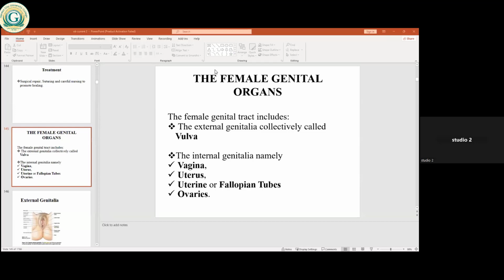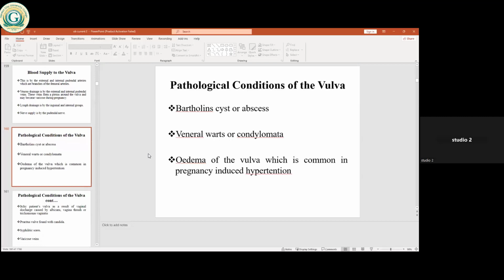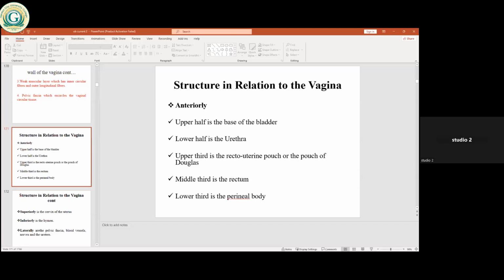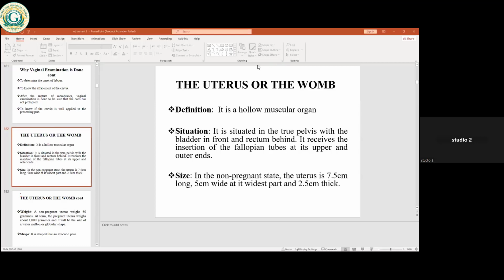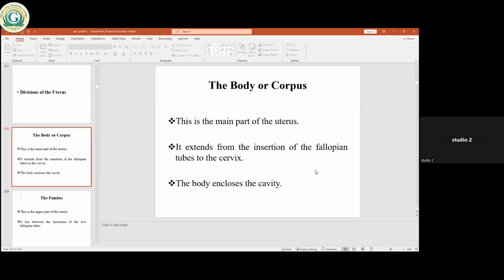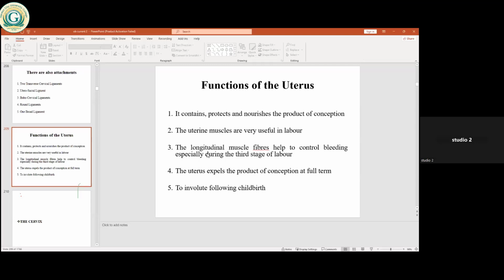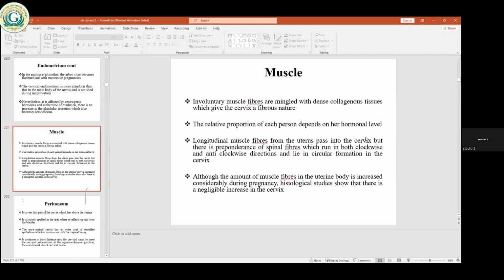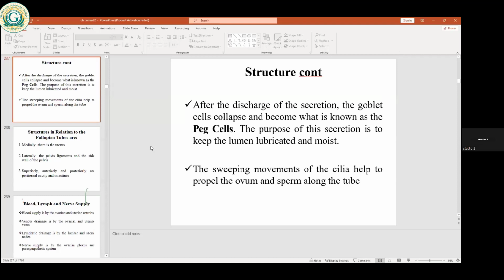Obstetric Nursing Lecture 2 CODeL August 2023/2024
Lecturer -  Dr R.A. Shaban